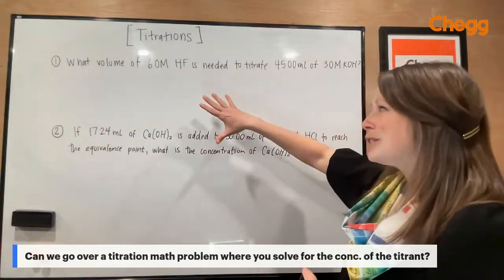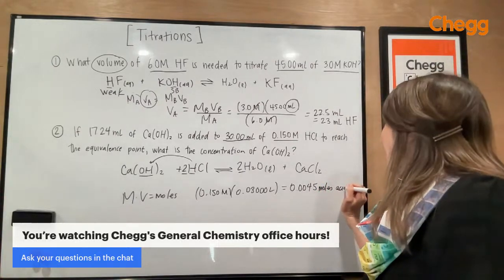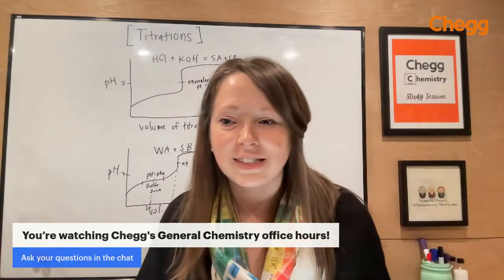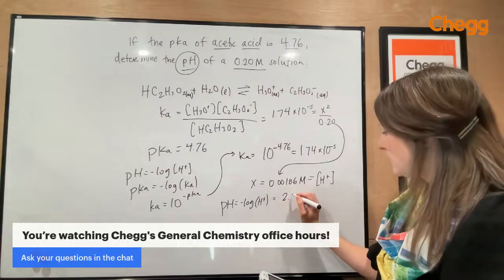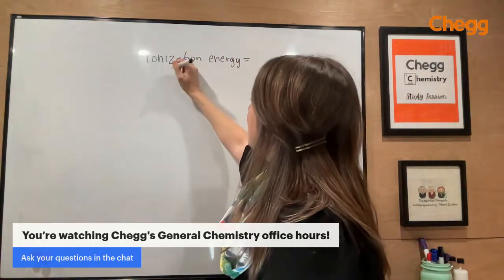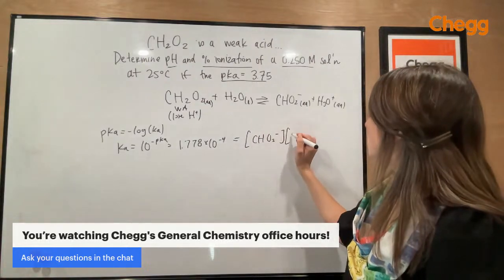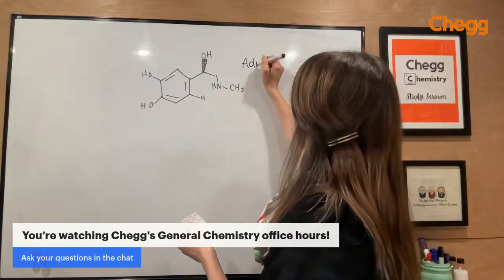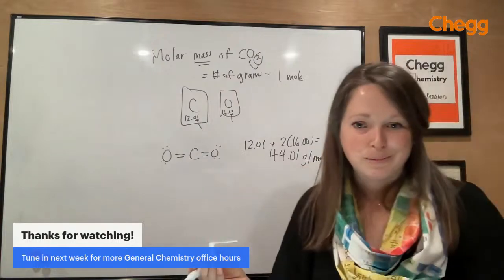Weekly Live with Chegg - 02/24/2025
I'll start with an acid-base titration example before answering questions from the chat.

1:04 Simple titration calculations
7:13 1:2 mole ratios & titrations
15:33 Basics of titration curves
21:06 Determining pH of a weak acid
28:55 Lewis Structure: CCl4
33:50 What to memorize in chem
34:36 Ionization energy & periodic trends
39:37 % Ionization and pH of a weak acid
49:31 Electronegativity and types of covalent bonds
51:17 IMF: Adrenaline
58:47 Molar mass: simple example